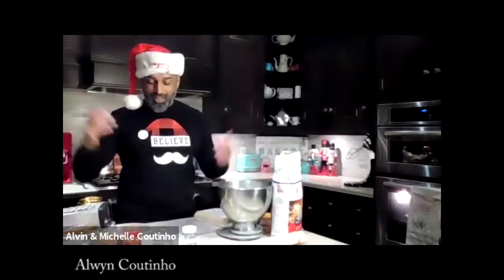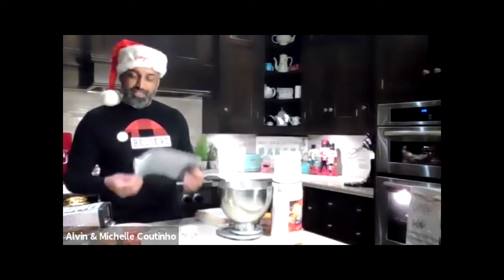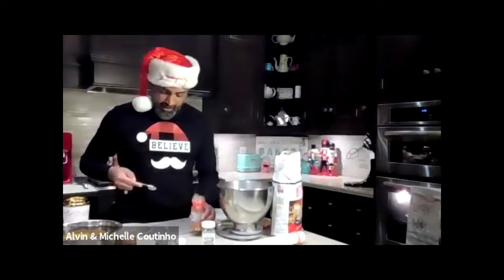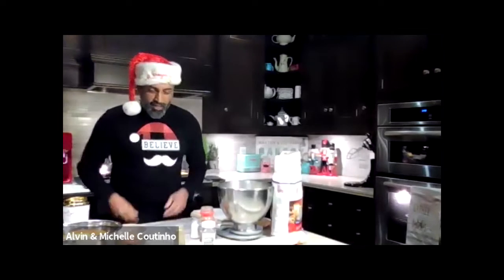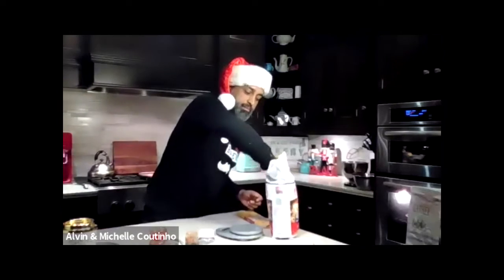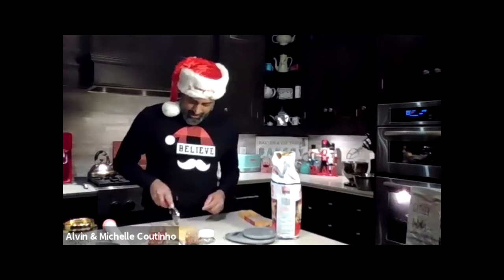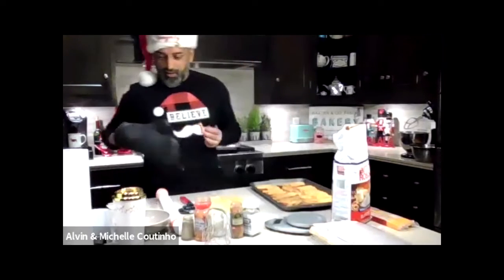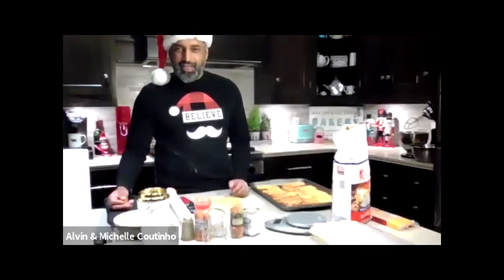G.O.A Retirees Xmas Bash 2020- Cooking Show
G.O.A Retirees Xmas Bash 2020 - Cooking Show with Alwyn Coutinho